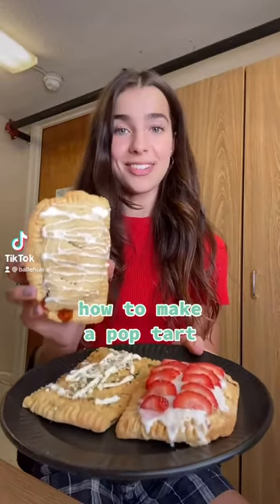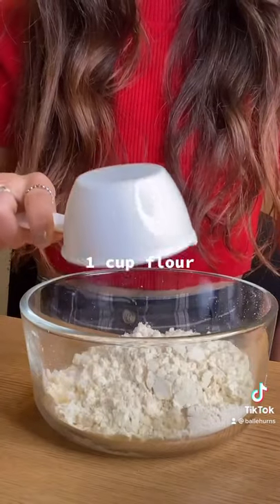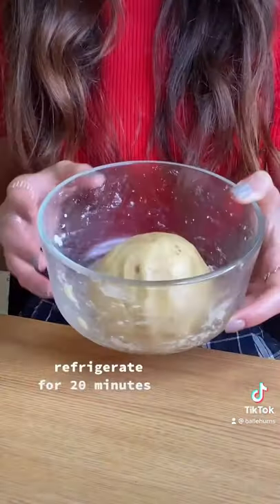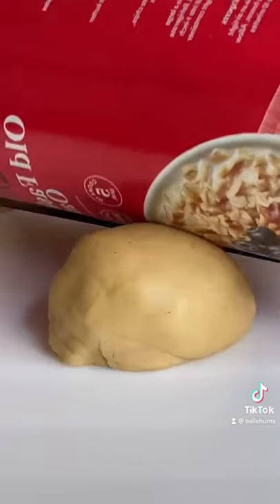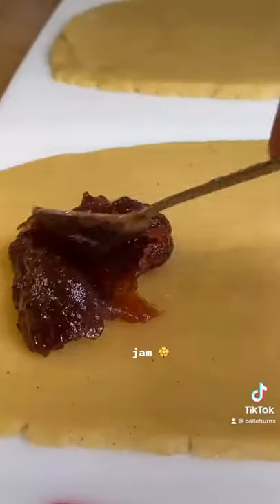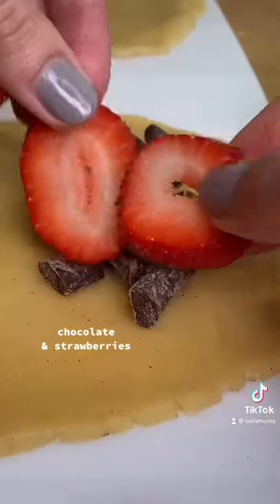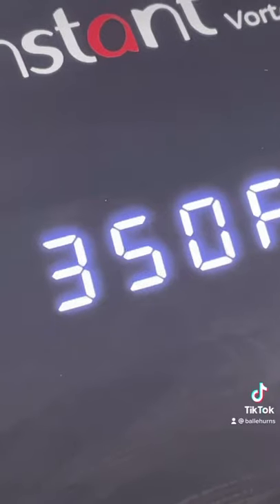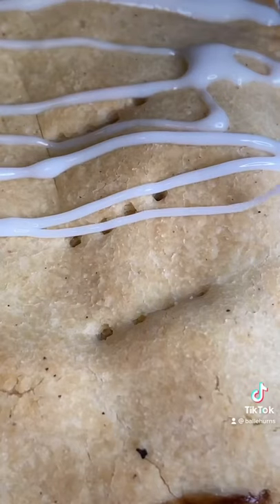how to make a pop tart in an air fryer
can be made vegan and/or gluten-free if u swing that way 🙂👍

1 cup flour
1/4 cup coconut oil or butter
3-4 tbsps cold water
1 tsp sugar

bake or air-fry at 350F for 12-15 minutes

for icing mix powdered sugar, a few drops of milk, & lemon juice